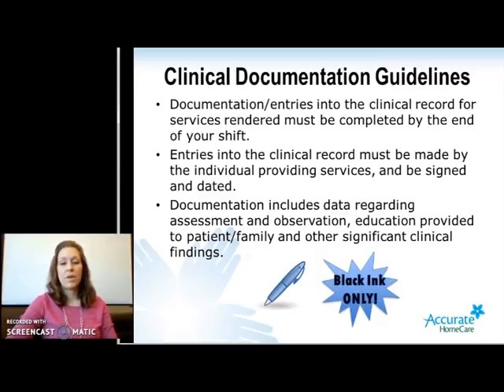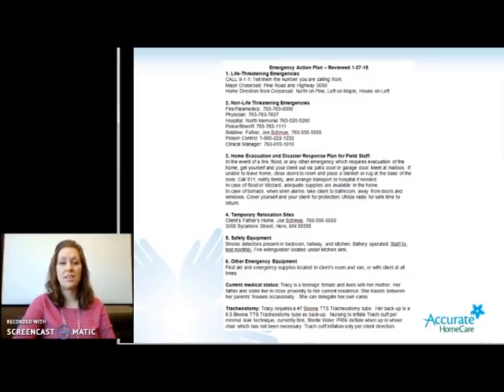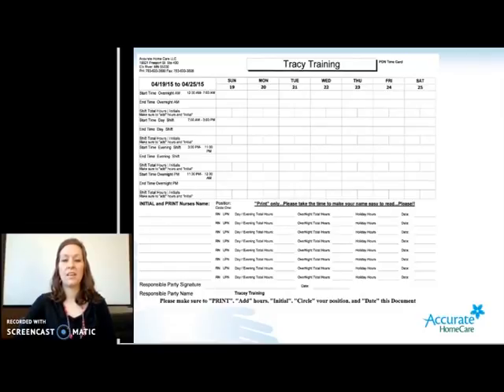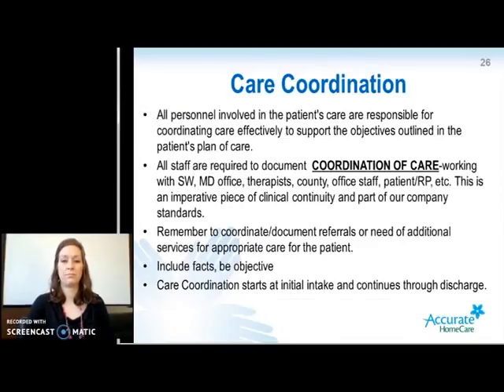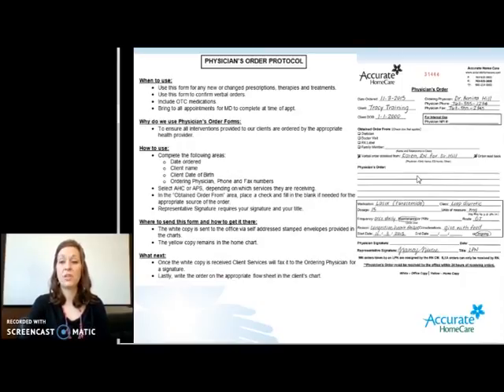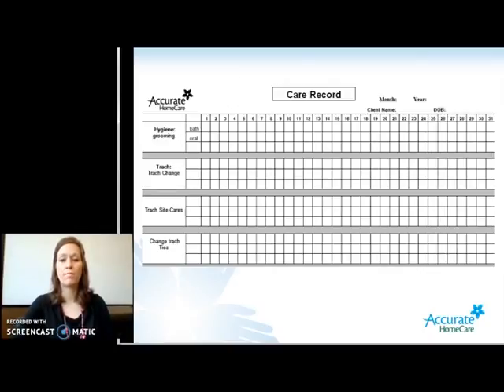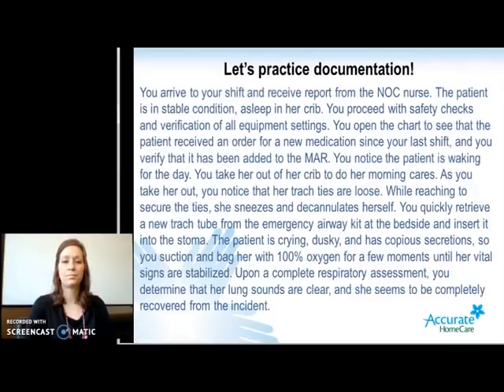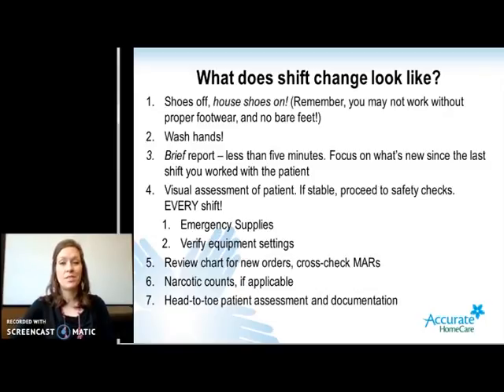EHN Documentation Video